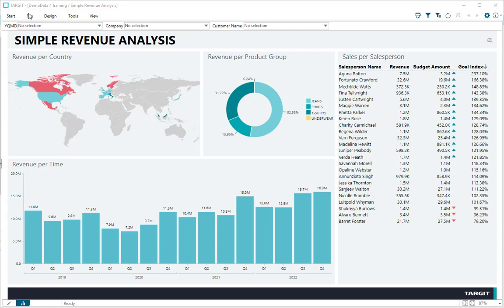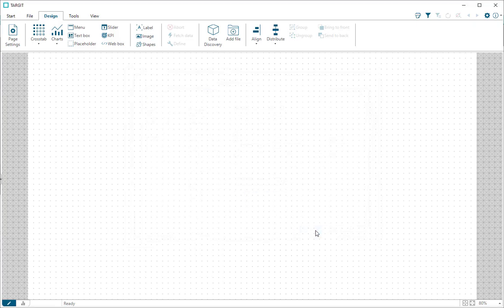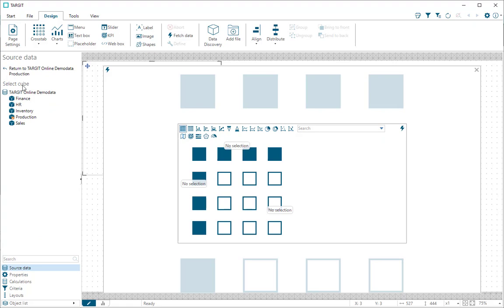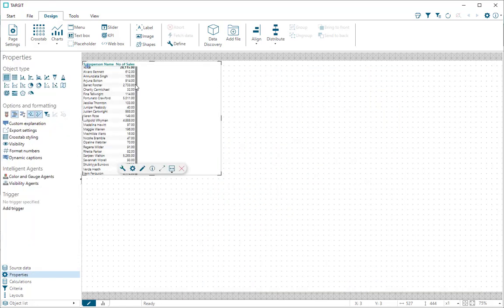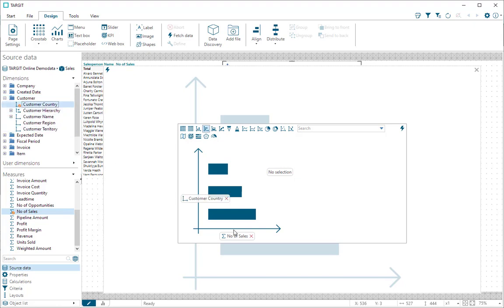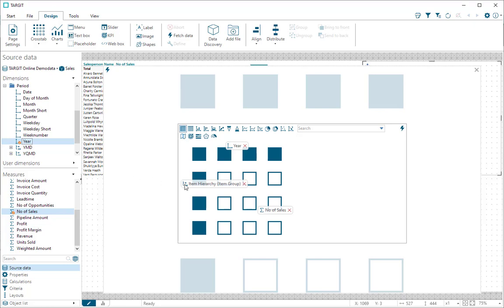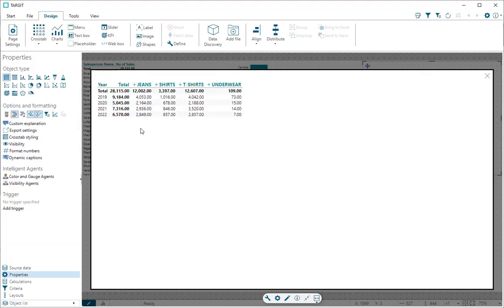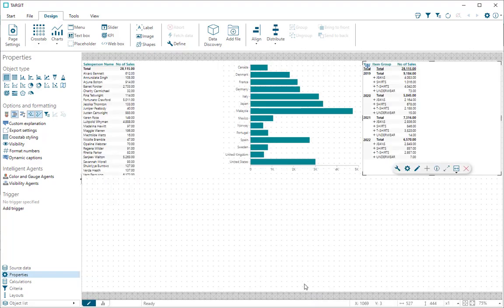TARGIT 2022 Dashboard from scratch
Dashboards are created from the available Cubes, Measures and Dimensions in your Source Data tab.

We will be starting out with some basic objects.

You may add as many objects to one dashboard, as it makes sense to have on one page.